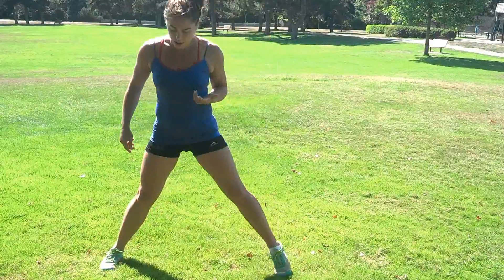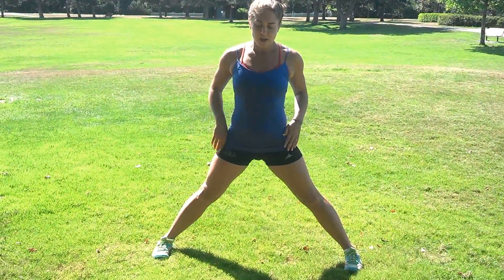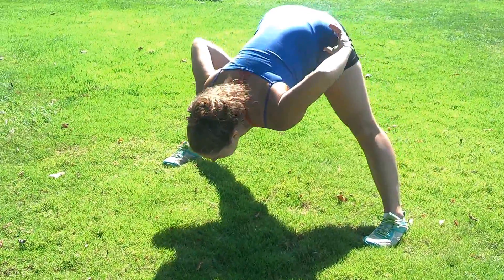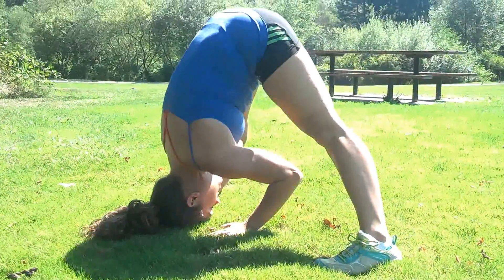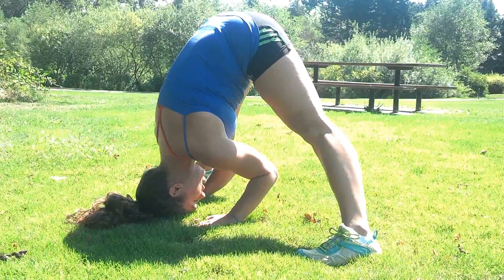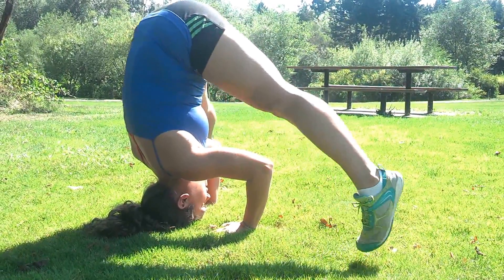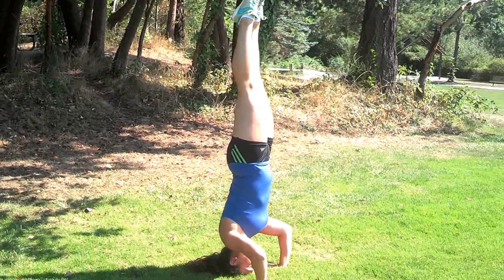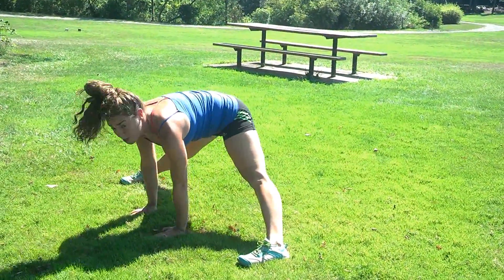How to do a headstand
Step by step cues to doing a straddle in headstand.

Train with me at Eliteperformancefitness.net